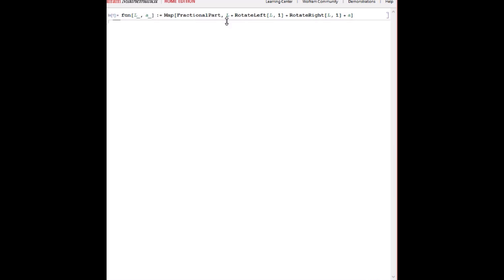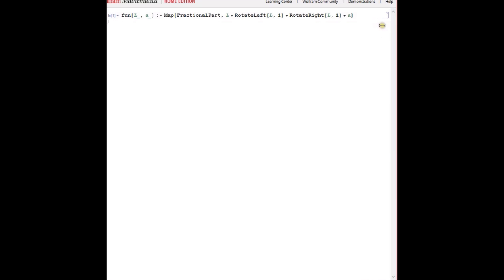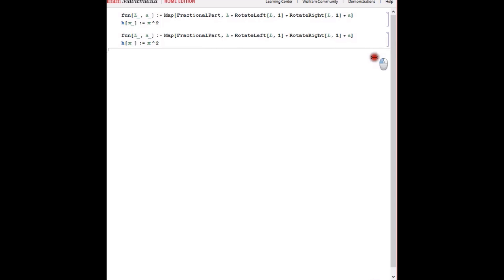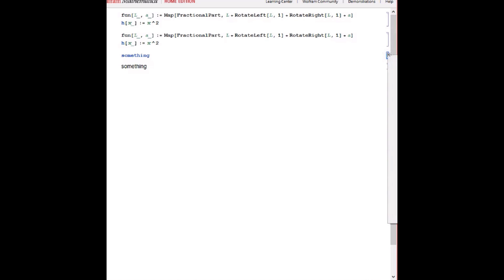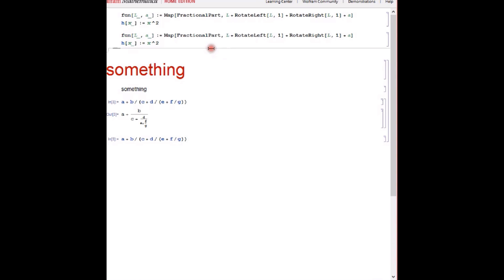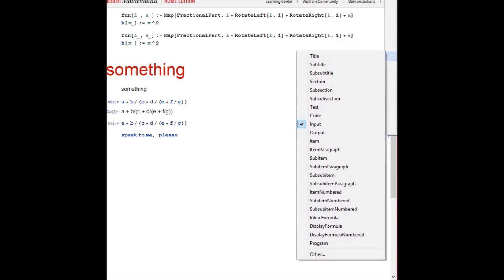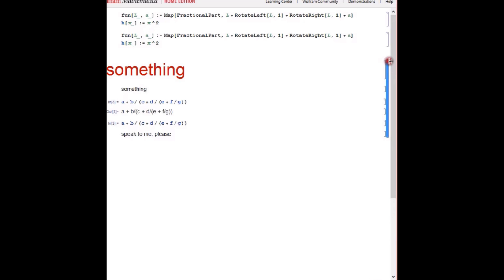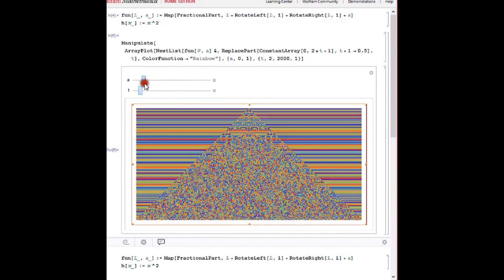Mathematica For Beginners: Fast Shortcuts, Document Making, Text To Speech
In this short video I point out a few ways one can select, copy, paste and restyle code in mathematica very easily. I also describe how to make sections of text, and titles (which can be exported as pdfs), and show how to convert text to speech easily.

Here are more of my software tutorials

Also, these commands work for many programs:

Ctrl+A: Select all
Ctrl+C: Copy selected objects
Ctrl+V: Paste copied objects